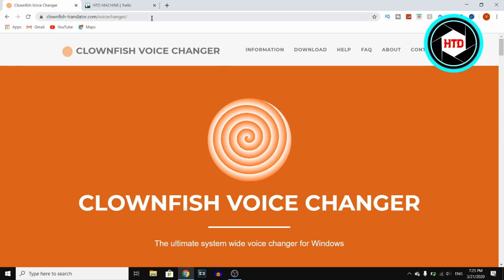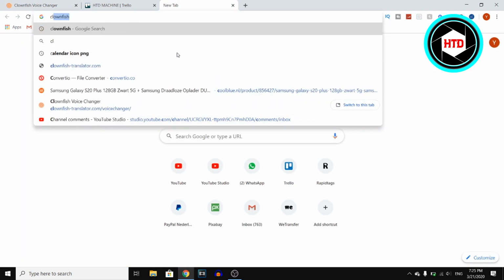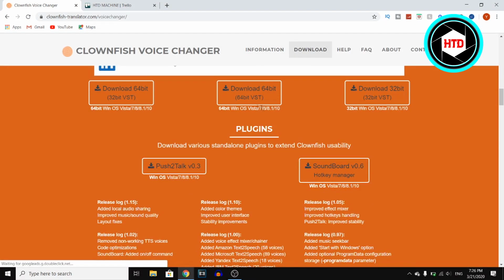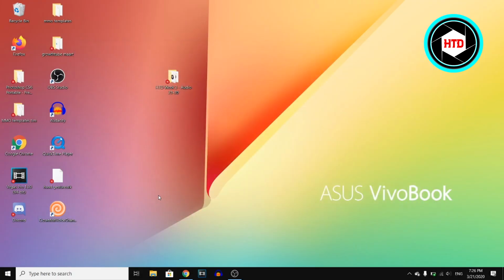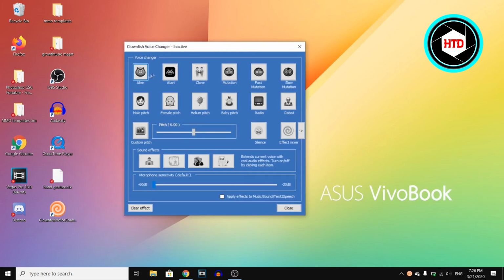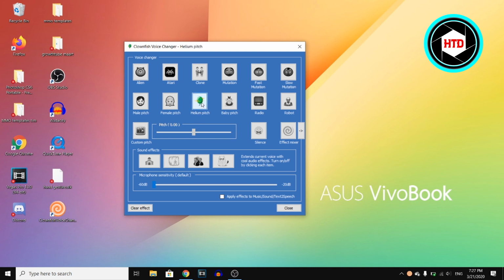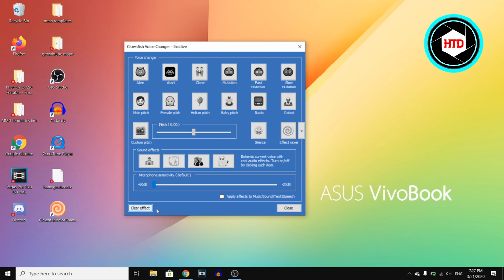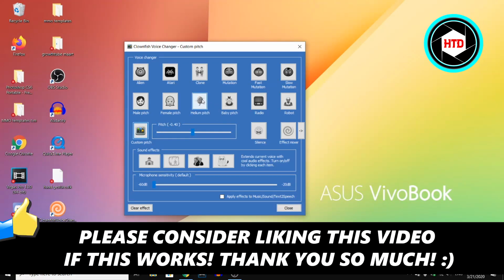BEST FREE Voice Changer for PC! - How to Change your Voice!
In this video I show you the best free voice changer that you can use to change your voice on your PC. If you want to make some fun and use a voice changer then this is a video you don't want to miss because I'll show you and demonstrate how you can change your voice for free with the clownfish voice changer!